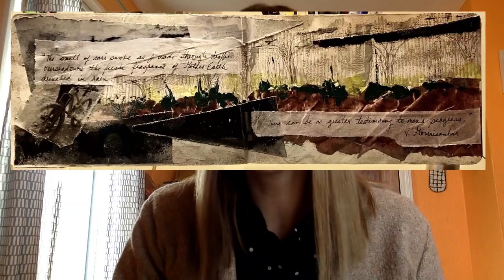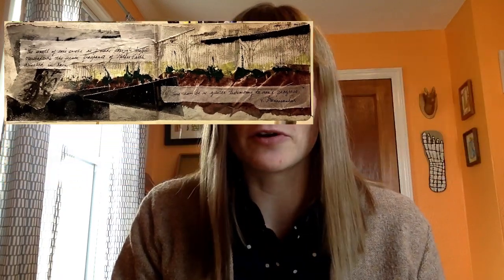Student Bulletin: November 15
Tune in for this week's roundup of art and news from the SkoolYard!